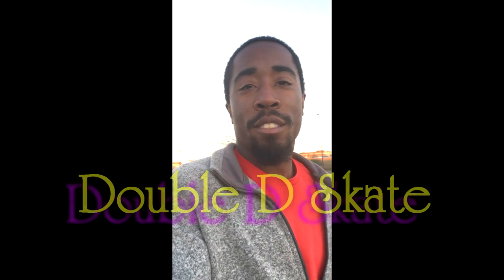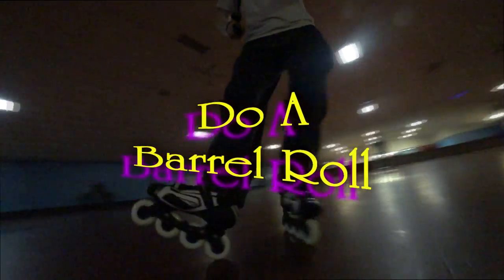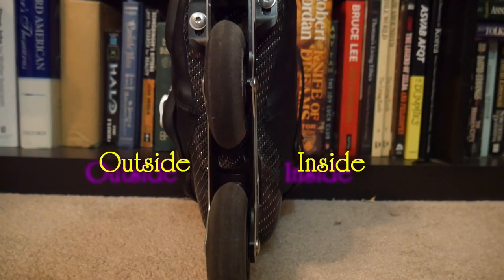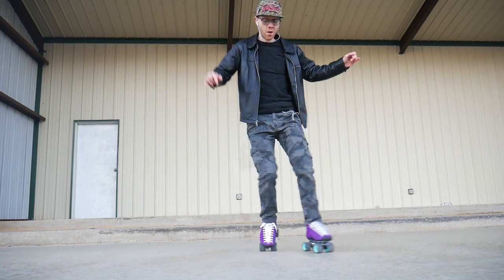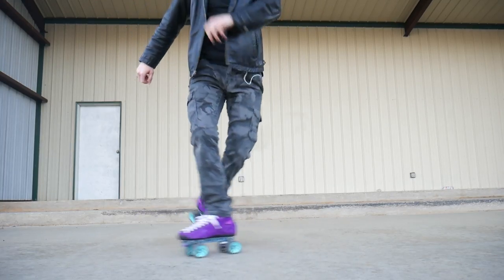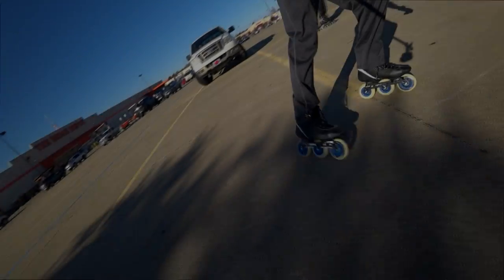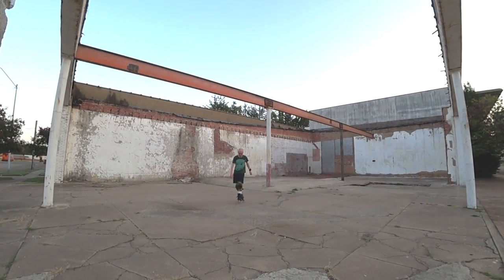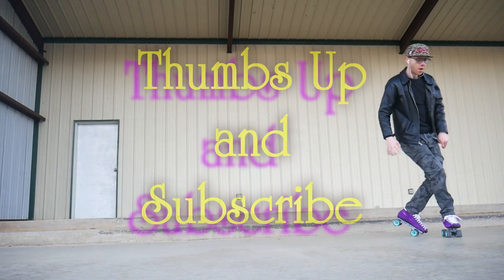How To DO A BARREL ROLL In Skates (inline/quad tutorial)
In this video I’m going to show you how to do the Hez and then transition it into a barrel roll in inline and quad roller skates! This is a difficult move, and I could probably do to make a refresher that explains it a little better, but it seems to have gotten a lot of good feedback so far so hopefully it’s working for many people! Let me know if there is anything you wish I’d done better and give this a thumbs up if you liked it! 💜💜💜

Keep a watch out for more tutorials coming soon!

*Affordable Rollerblade wheels I use*
Rollerblade Supreme 80mm
Rollerblade Supreme 110mm
Rollerblade Supreme Glow Version 110

Rollerblade Brand Urban Skates I recommend-
Men's Rollerblade Twister Edge
Women's Rollerblade Twister Edge
Men's Rollerblade Twister Edge 3x110

Inline Slalom Cones I have

My favorite outdoor quad wheels (Atom Poison Savant)

Atom Poison (Original Full Size)

My favorite cheap bearings

-MY CAMERAS:
Insta360 One R Bundle

Insta360 One R (Twin Edition with 360 and 4K wide angle lenses)

Insta360 One R (360 lens only)

Lumix G7

-EDITING SOFTWARE

Adobe Premiere